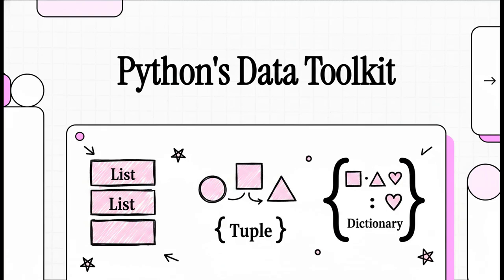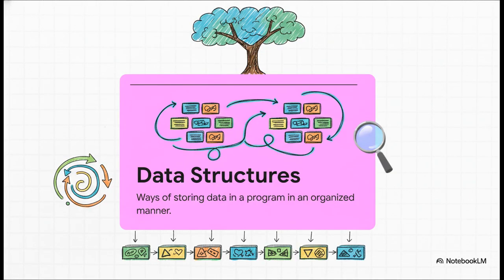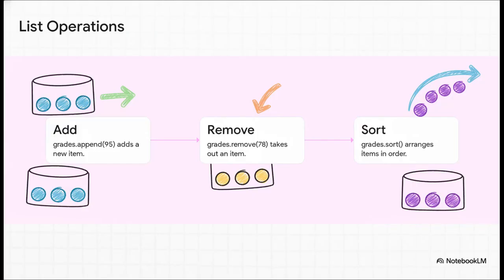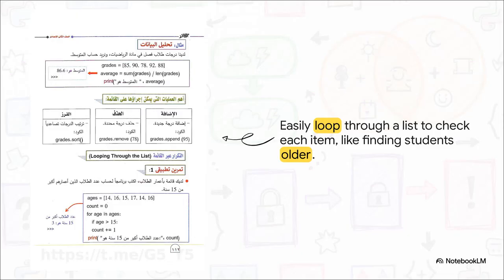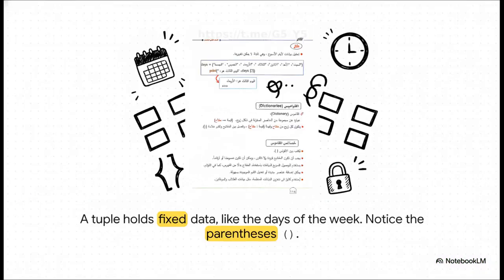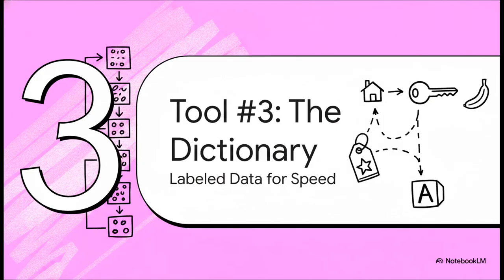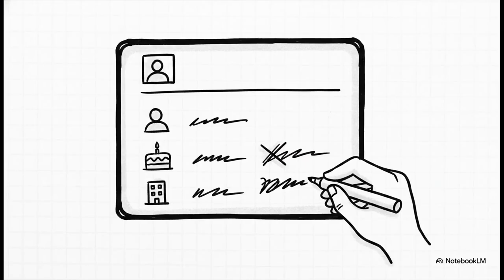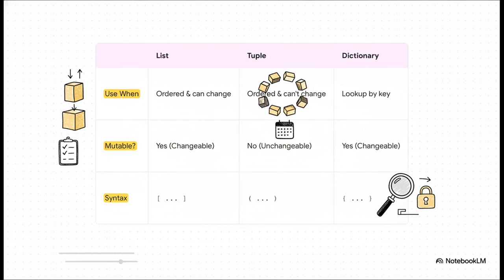Python Data Structures and Collections Guide